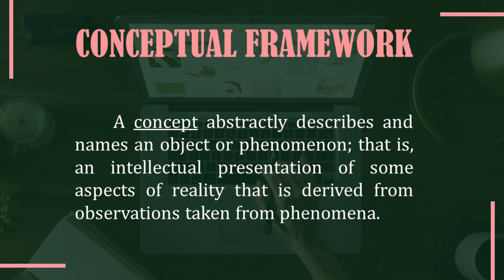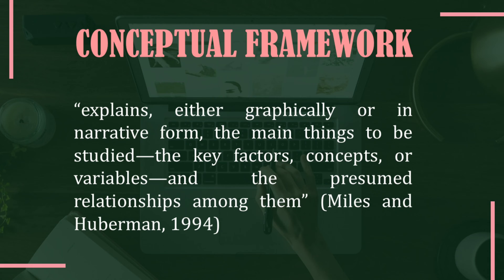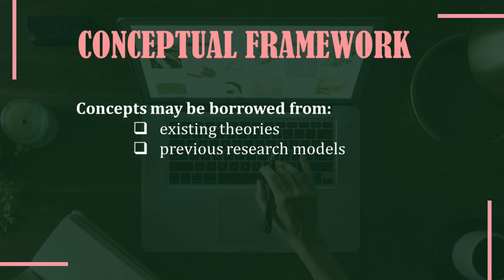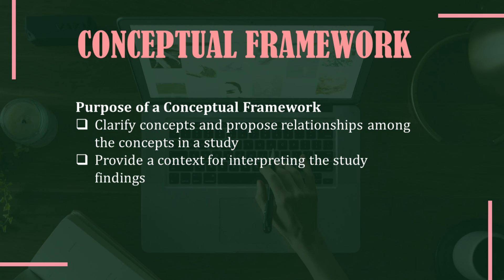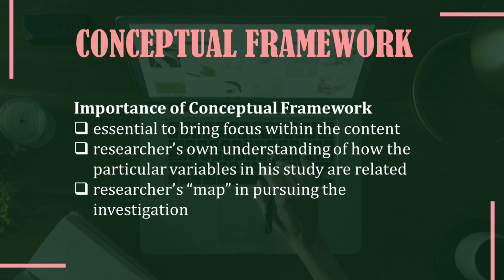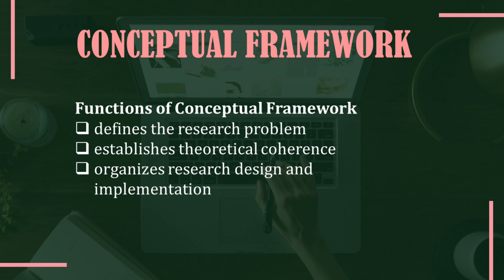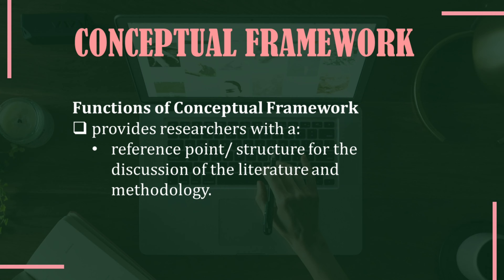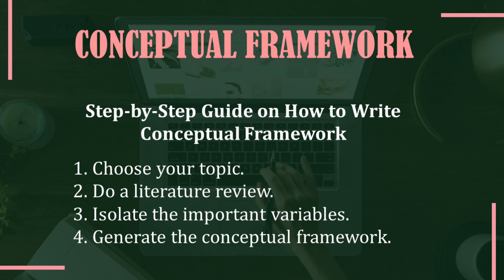CONCEPTUAL FRAMEWORK | Writing the Research Paper | Gine Castillo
✨ ABOUT ME